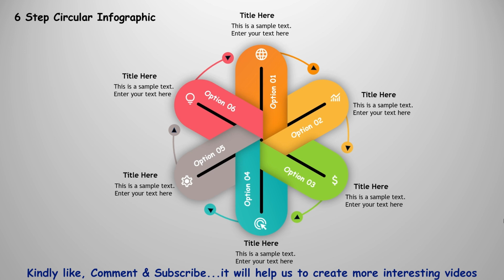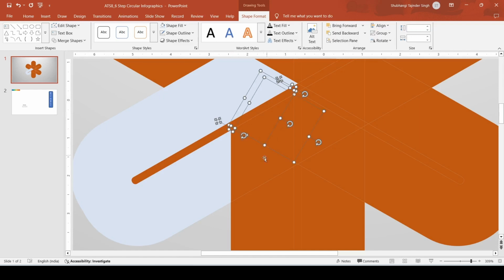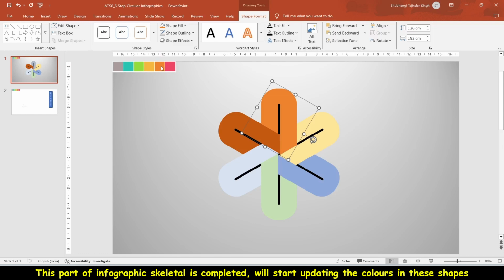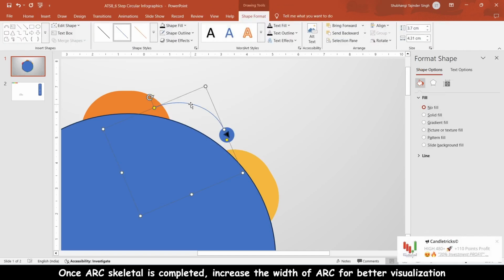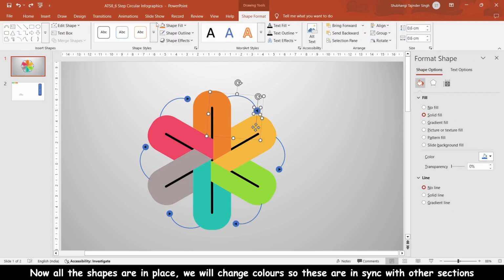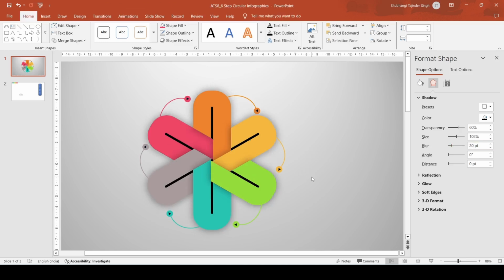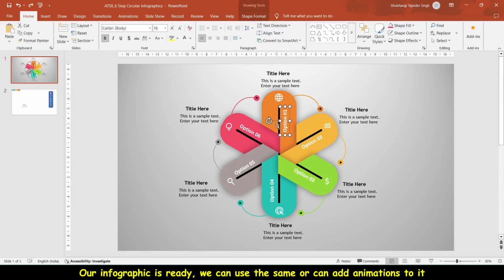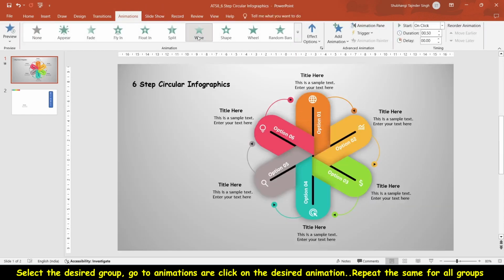ATS8_6 Step circular Animated Infographic | Free PowerPoint Templates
Learn how to create impactful PowerPoint infographic with this easy-to-follow tutorial! In this video, we’ll walk you through step-by-step instructions for building a visually engaging and clear infographic from scratch. We cover essential design tips and best practices to make your presentation both informative and appealing.

Why Watch: PowerPoint is a versatile tool that makes it easy to design and customize your presentation needs.